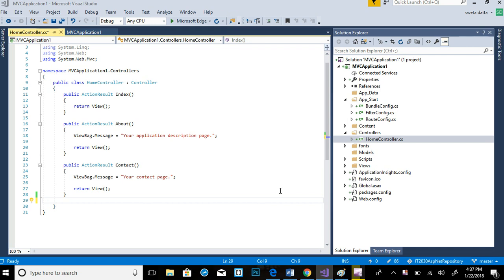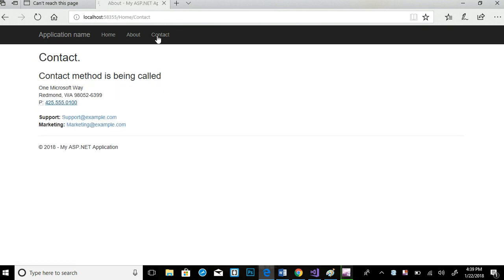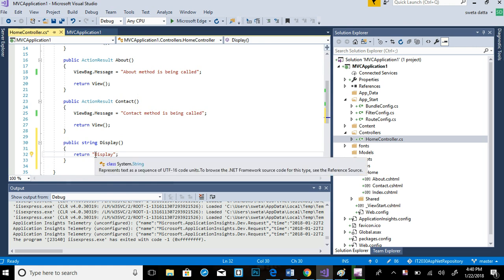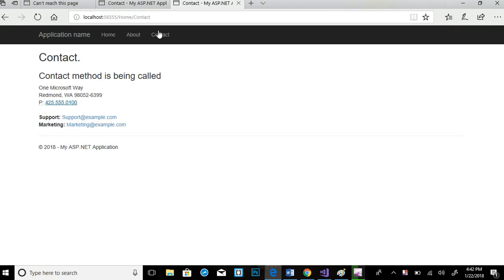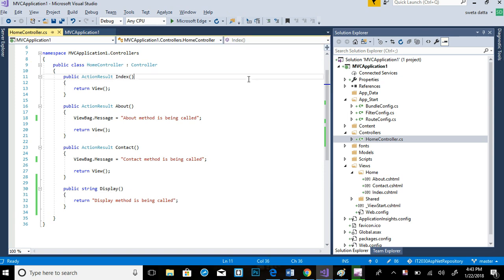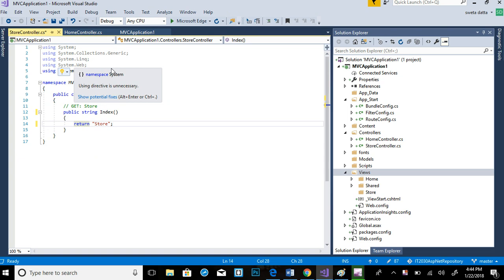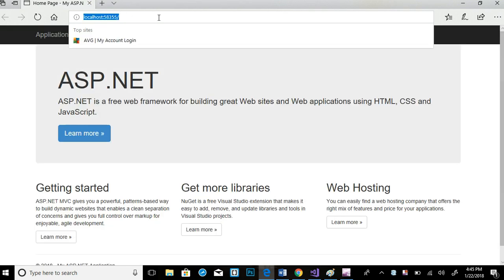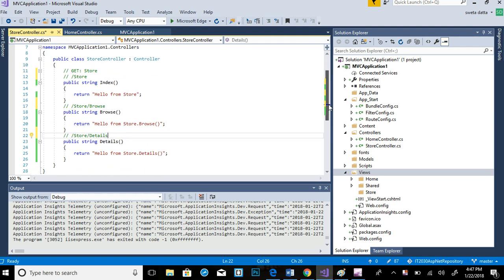Adding a Controller - MVC Music Store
This video will show how to add a new controlled, action methods, URL Routing to the Controller/Action methods etc